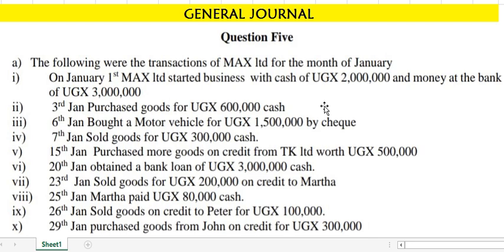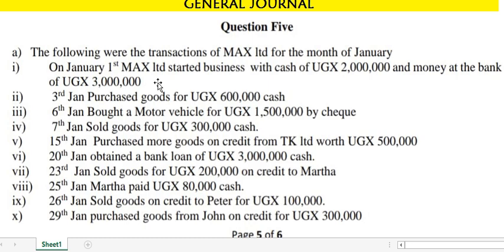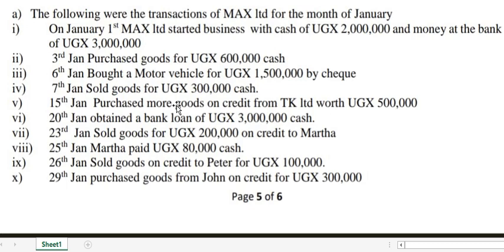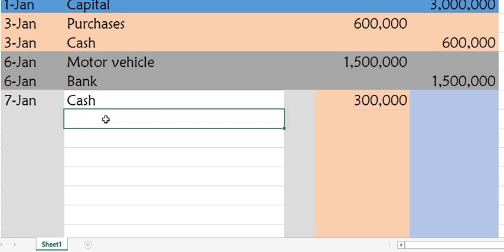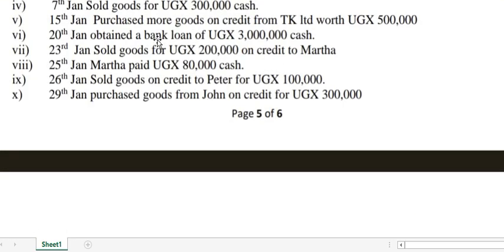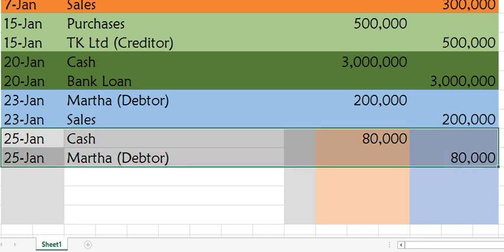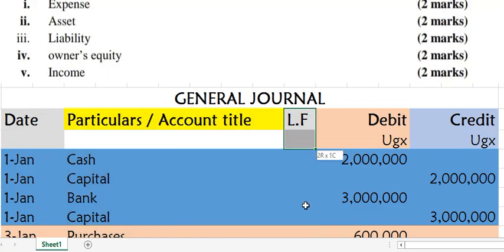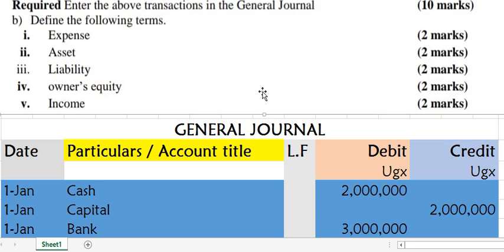GENERAL JOURNAL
This video is about debits and credits in accounting. It covers the general journal, which is where transactions are recorded by entering the accounts to be debited and credited.

The video also discusses the importance of knowing which account is debited and which account is credited. It then goes on to provide an example of how to record transactions in the general journal.